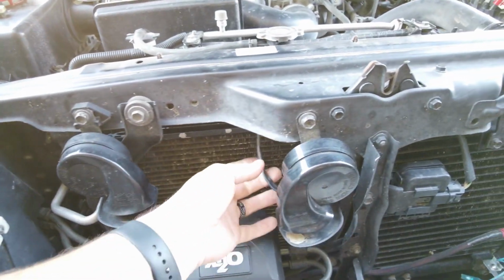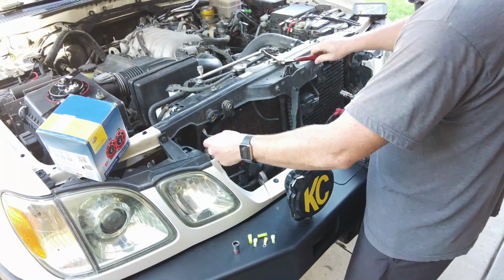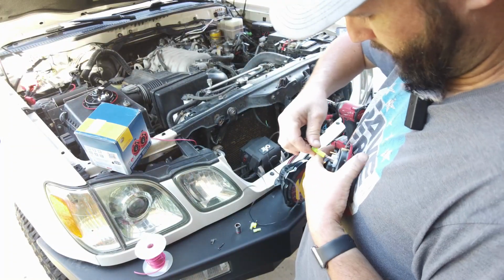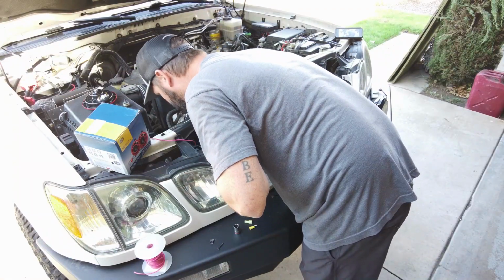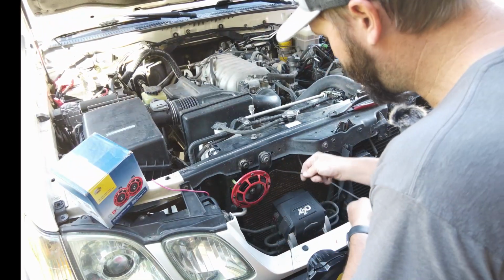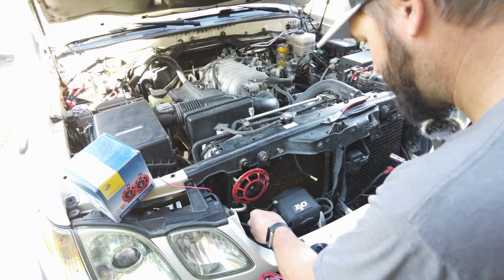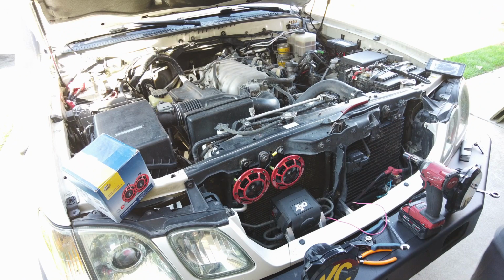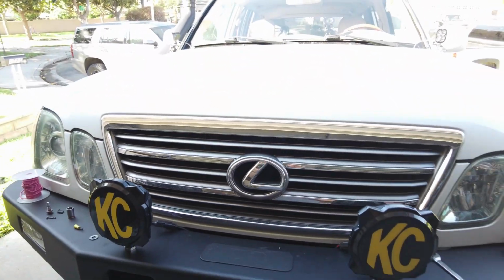100 Series Hella Horn Upgrade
After breaking one of my horn connectors I was in need of an upgrade to my factory horns. Headed to Amazon and ordered a set of Hella Super Tones and got to work. Install was super easy, horns look great and sound great for being so dang loud.